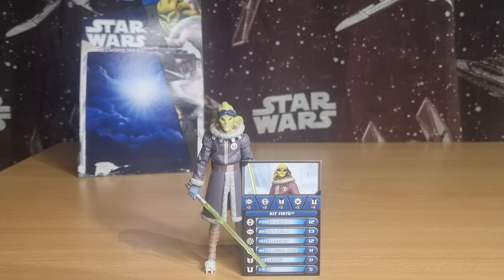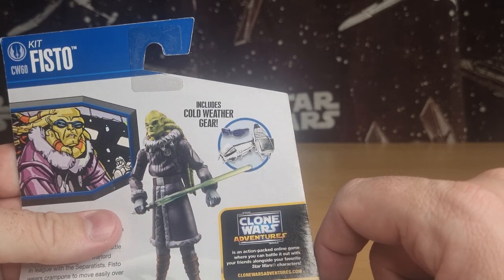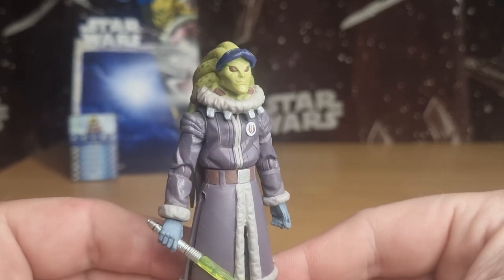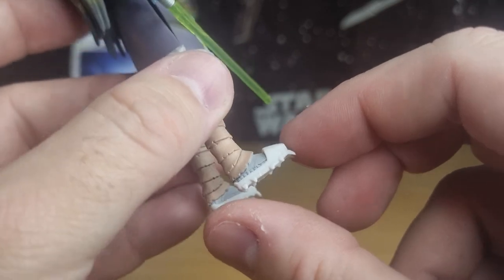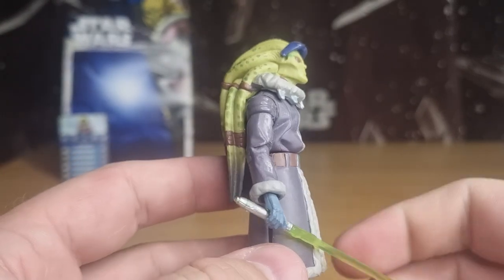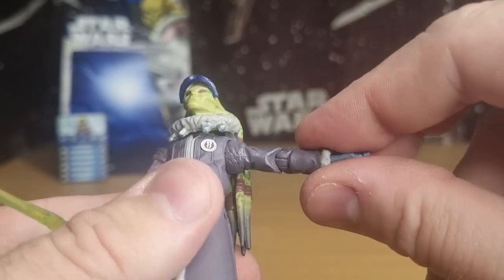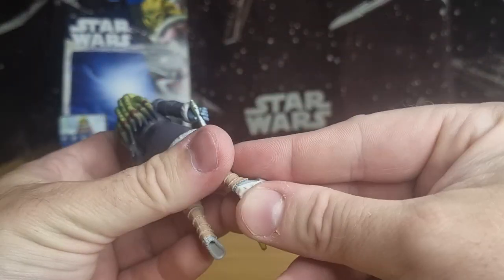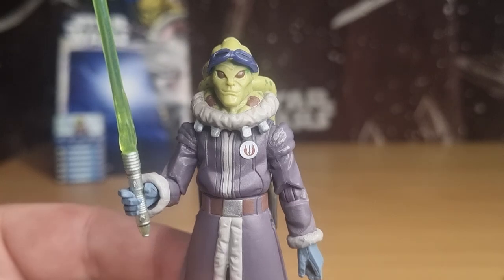CLONE WARS THURSDAY THROWBACK - KIT FISTO (COLD WEATHER GEAR)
STAY TO THE END FOR A LINK TO MY ORIGINAL REVIEW OF THIS FIGURE